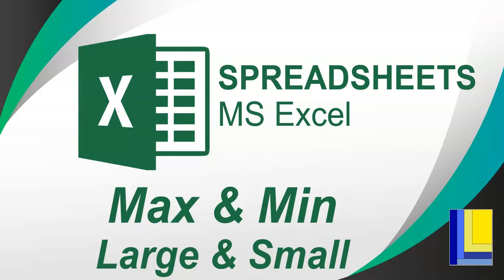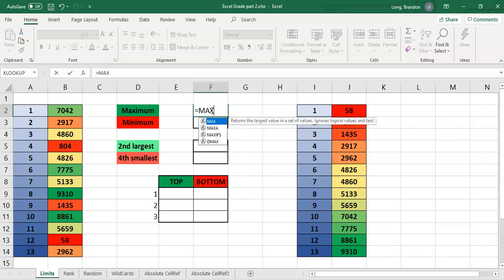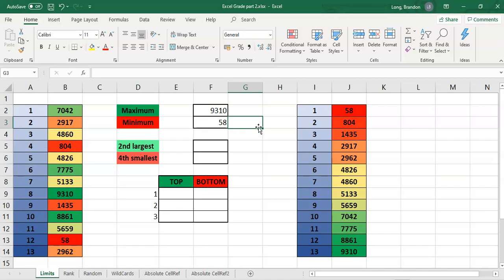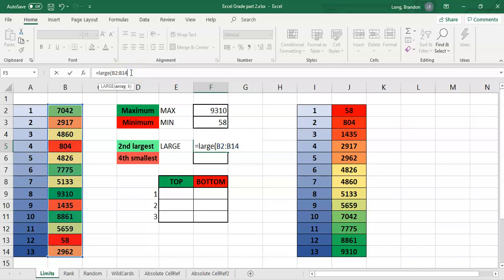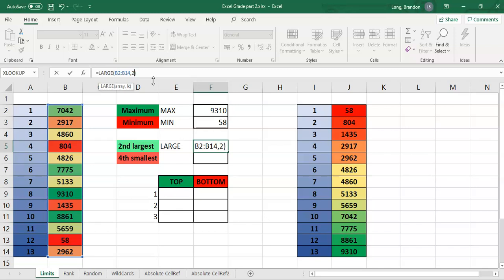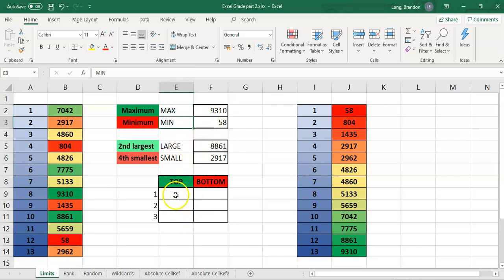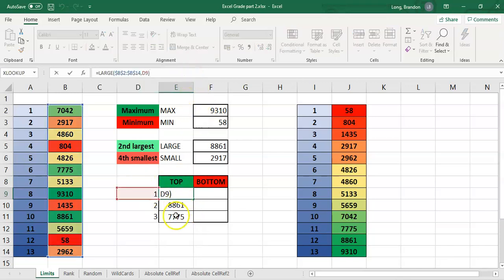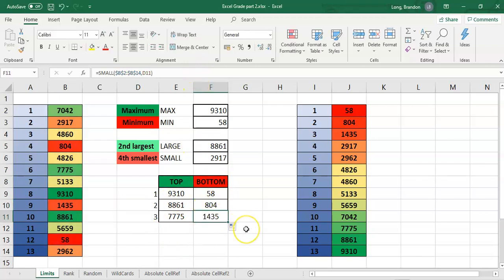MS Excel | Max, Min, Large and Small functions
This video covers the Max, Min, Large and Small functions and how to use it in Excel. These are used when you want to determine the biggest or smallest number in a range or the specific smallest or largest (example sixth smallest) in a range.